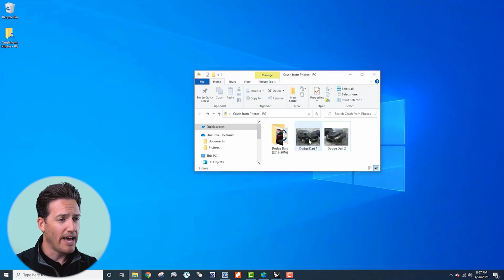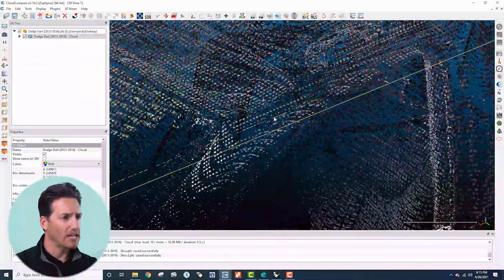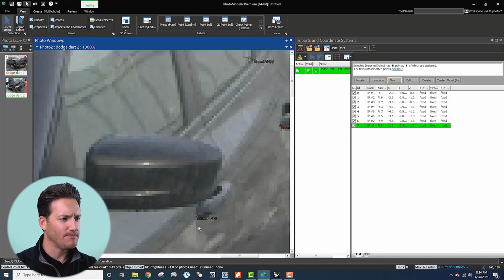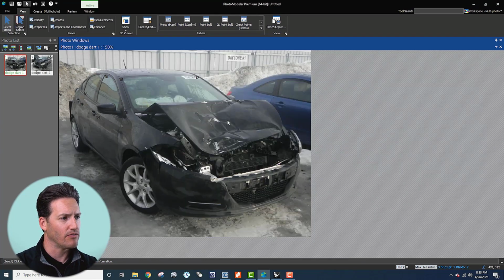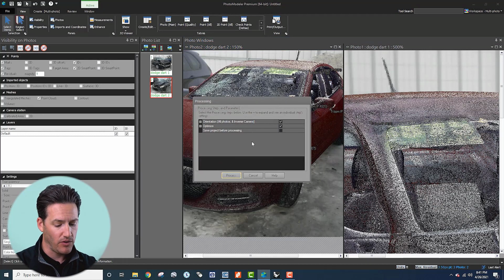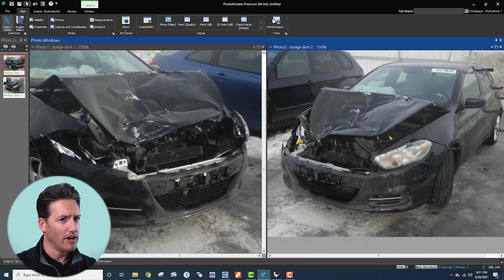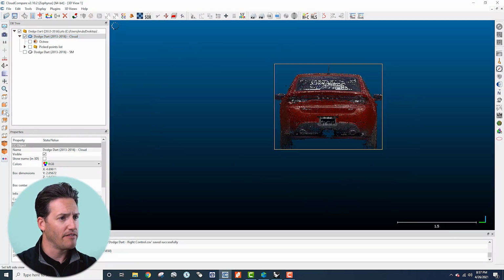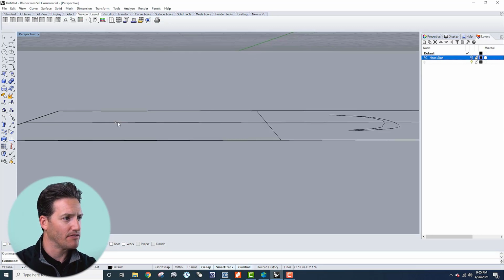Using a Laser Scanned Exemplar to Model Crush from Photos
How to measure crush from photographs using Photomodeler and a laser scanned exemplar from Lightpoint Scientific. This process will help the reconstructionist determine speeds and impact severity.

If you're in need of scientifically founded exemplar vehicle point clouds, check out our database of over 1,300 vehicles